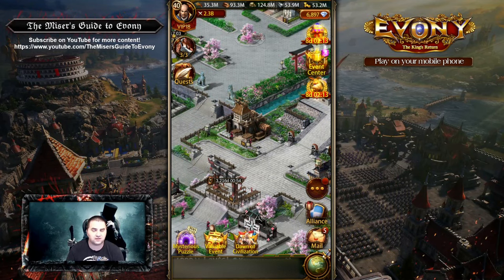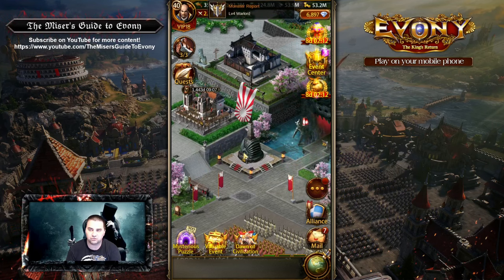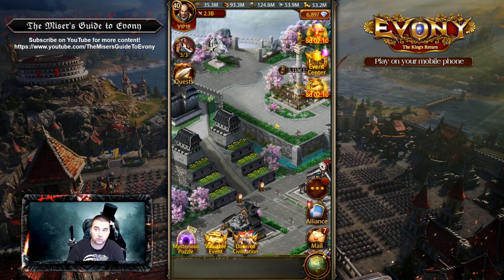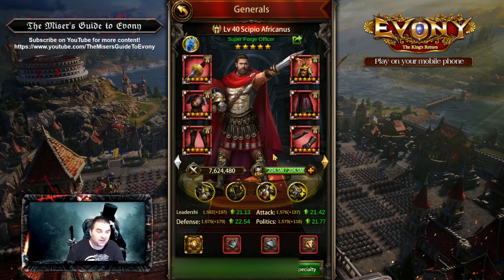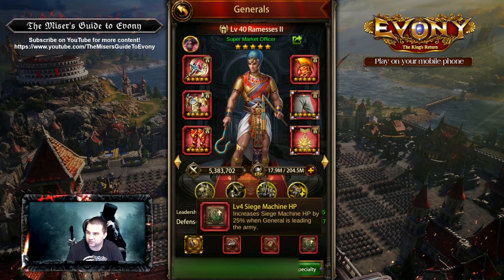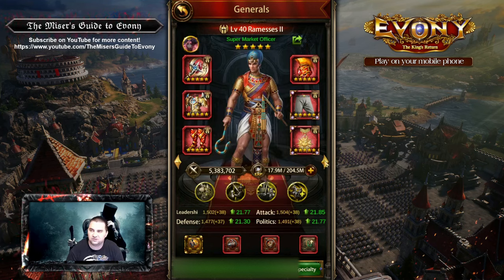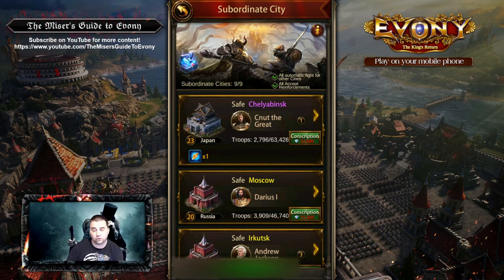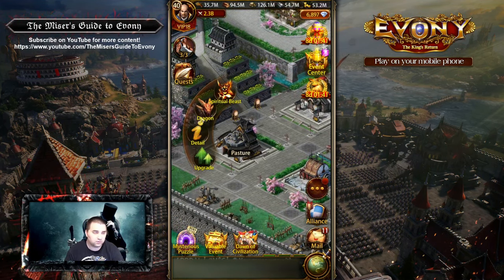Evony - Consultations with The Miser - Episode 4: The Shark in the Pool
In Consultations with The Miser, I offer customized feedback to help provide direction and prioritization for your growth.